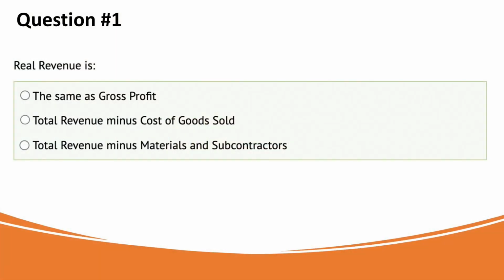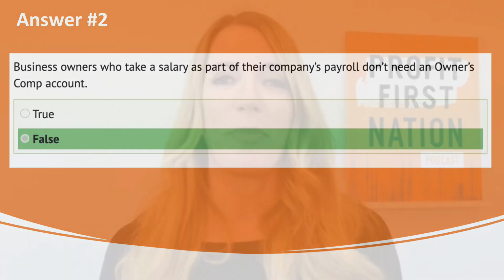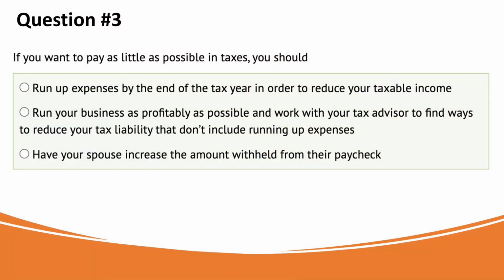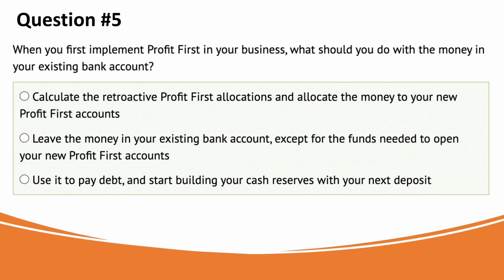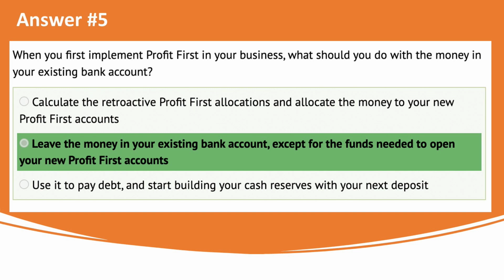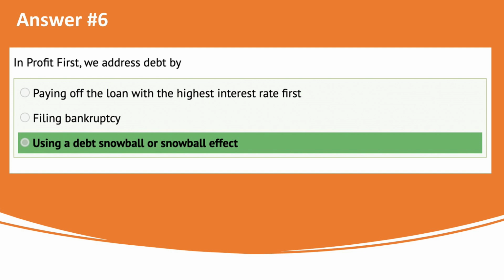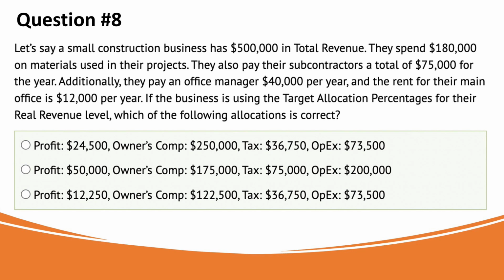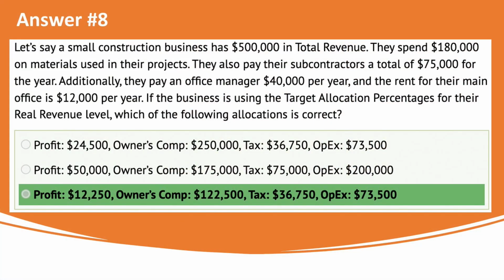Ep 150 - Q&A Quiz Edition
Episodes ending in 0 are Q & A sessions designed to help entrepreneurs operating their businesses in the zone of permanent profitability continue to thrive.

Danielle is excited to host a quiz edition to test your Profit First IQ.

There are no scores today, but the correct answers to these questions determine your prowess to do Profit First right to make your business permanently profitable. Don’t miss it!

IN THIS EPISODE:

[00:57] Danielle has ten quiz questions today. Question one is: What is real revenue

[3:07] Do owners who take a salary need a business compensation account

[4:25] How do you pay as little as possible in taxes

[7:57] Which account should you pay your taxes from

[10:45] What do you do with money in your existing bank account when you open a business

[12:15] Do we address debt by paying off the loans with the highest interest rate or use the snowball effect

[14:31] Can the owner’s compensation and tax account be combined into one account

[16:53] How do you calculate target allocation percentages

[21:45] Do business owners need separate profit and owner’s compensation accounts

[23:29] At what point in time should I start Profit First for my business

KEY TAKEAWAYS:

Real revenue in Profit First is determined by subtracting materials and subcontractor costs from total revenue. Allocations and financial decisions are based on this real revenue number.

Even if business owners take compensation as draws or distributions, Profit First recommends maintaining separate accounts for owner's compensation (acts like regular payroll) and profit (acts like a bonus). This separation ensures clarity and prevents the business from becoming a personal piggy bank.

Profit First can be implemented in businesses at any stage, even if they are not yet profitable. Starting early helps establish good financial habits, and the system can be adjusted as the business grows and becomes more profitable over time.

Pre-Order ALL IN: How Great Leaders Build Unstoppable Teams

ABOUT THE HOSTS:

Danielle Mulvey is a former flight attendant-turned-entrepreneur and owns multiple businesses doing $50 million in annual revenue. She is one of the exclusive, select group of Mastery-Certified Profit First Professionals worldwide and the go-to “HOW TO IMPLEMENT” workshop facilitator for Profit First and WSJ Journal best-selling author Mike Michalowicz following his keynote speeches. Danielle is currently running multiple businesses, from start-ups to mature businesses with 10-year plus track records and revenues ranging from $1M to $40 million in annual revenues and is a certified numbers geek about Profit First, leveraging the DIY cash management system for small business to achieve maximum profitability. She can personally guide business owners to achieve maximum profitability based on her 25 years of experience as an entrepreneur who has been there and done that.

Additionally, Danielle authored the book The Rapid Read™ Guide to The 5-Star Employee Rating System™ and is currently collaborating with Wall Street Journal best-selling author Mike Michalowicz on his new book, to be released in Q1 2024, titled ALL IN: How Great Leaders Build Unstoppable Teams.

Mike Michalowicz is an entrepreneur and New York Times and Wall Street Journal best-selling author of Profit First, The Pumpkin Plan, SURGE, Toilet Paper Entrepreneur, Clockwork, Fix This Next and Get Different. BusinessWeek called Toilet Paper Entrepreneur, a business cult classic. His books have been translated into ten languages, and Mike has had the privilege to speak on stages worldwide because of his passion for connecting with entrepreneurs.

As the founder of Profit First Professionals, he empowers accountants, bookkeepers, and business coaches with the tools and techniques to maximize client profitability, allowing them to uplevel from being one of the 83% of small businesses operating check-to-check and struggling to be profitable to becoming one of the 17% of thriving and highly valuable businesses with cash in the bank to correlate to profitability. Mike also co-founded the business growth consultancy Provendus Group and has successfully founded, built, and sold two technology service-based companies.